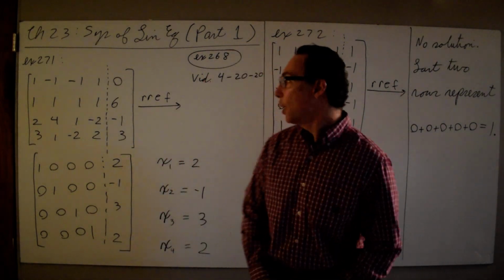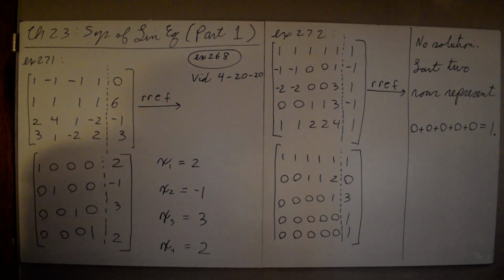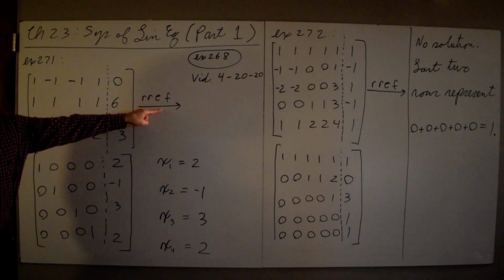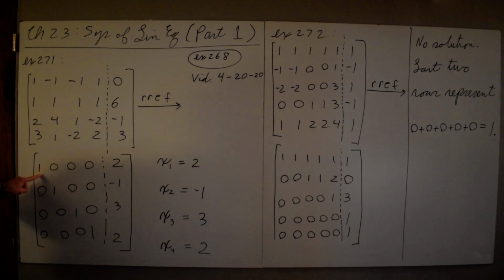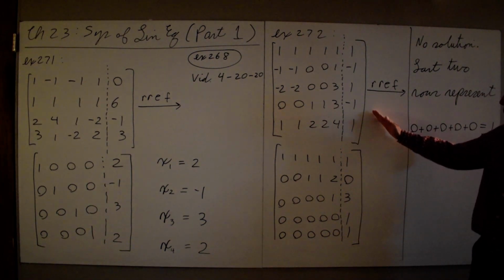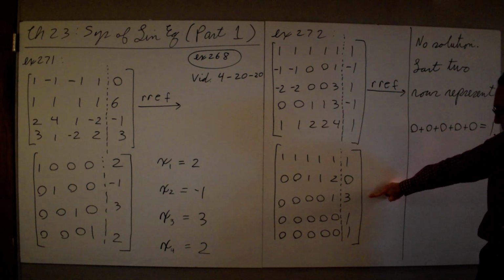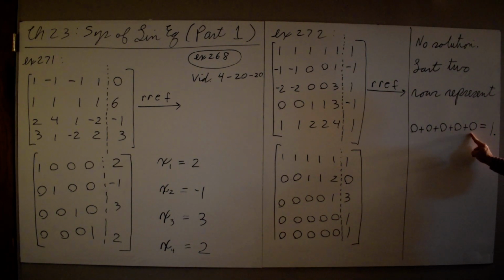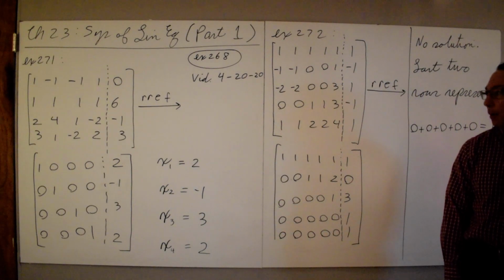Chapter 23 Part 1